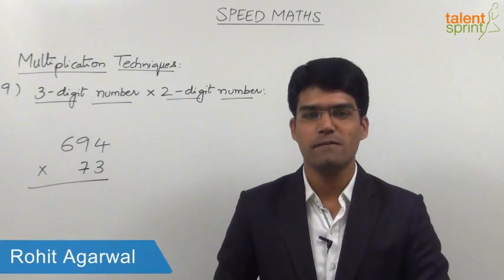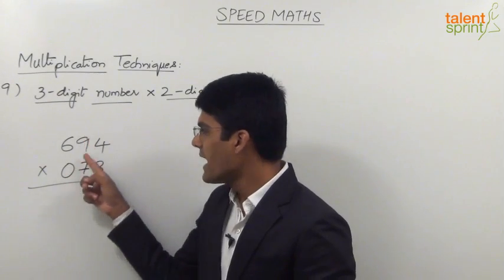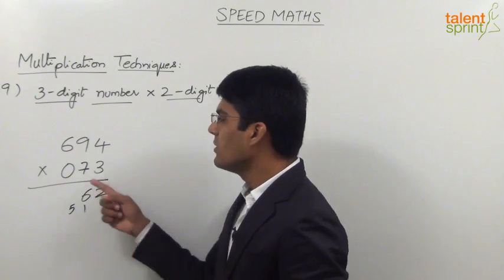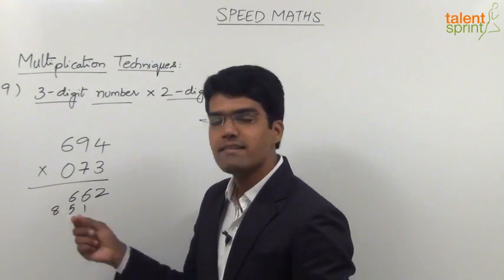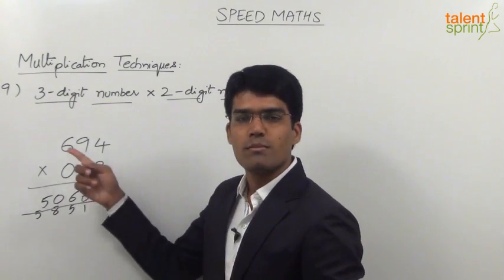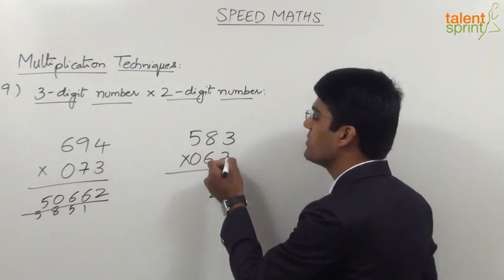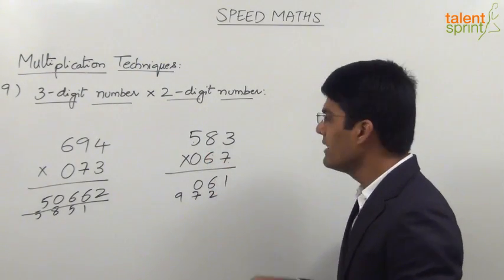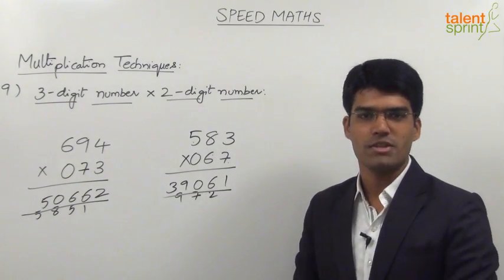Multiplication: 2-Digit Number with 3-Digit Number |Speed Maths |Quantitative Aptitude |TalentSprint